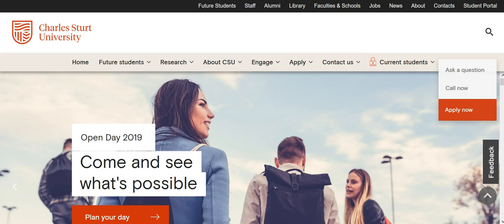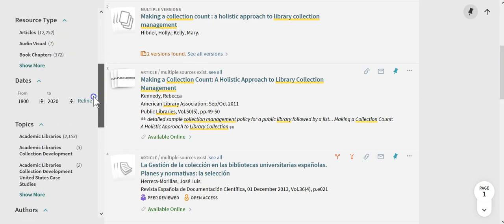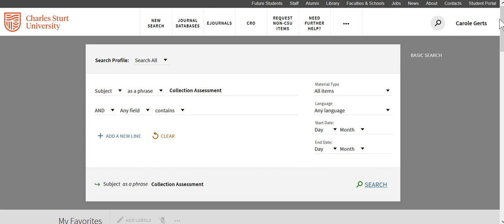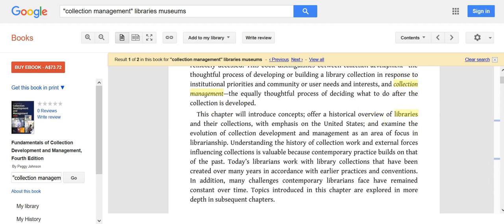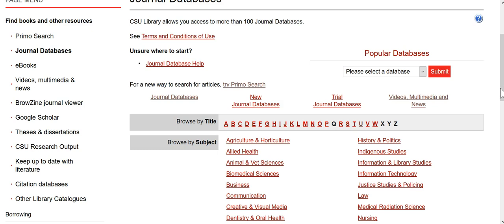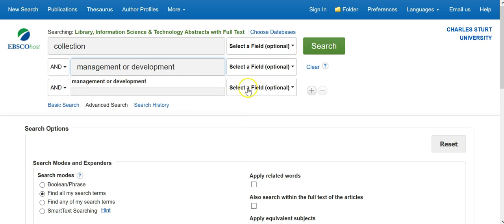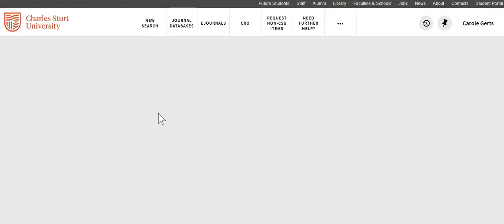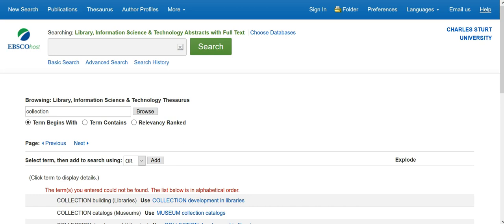Research skills INF435